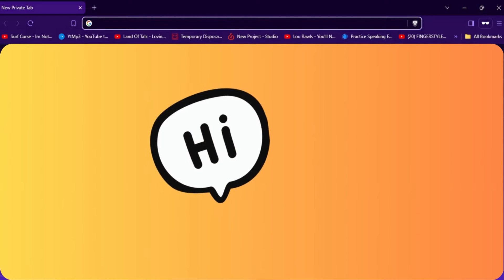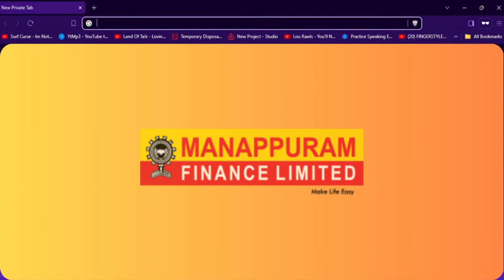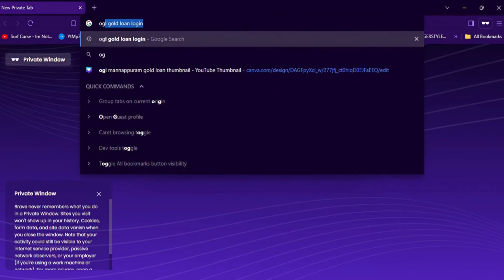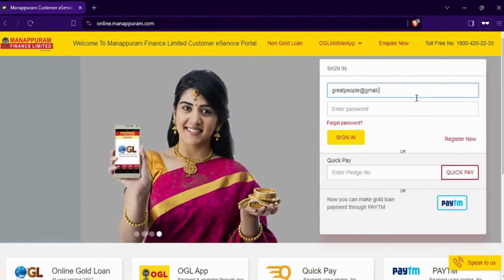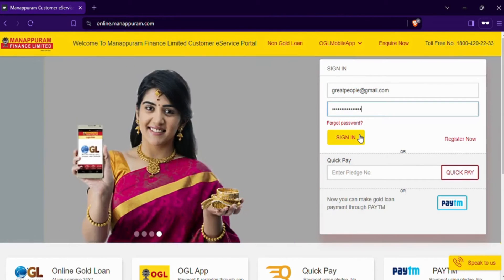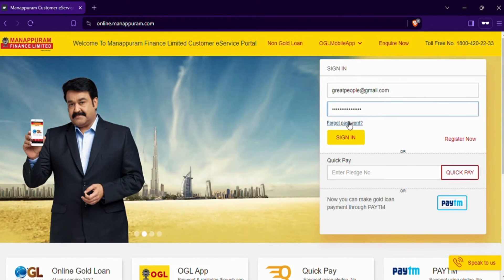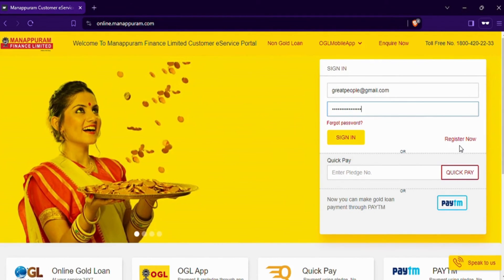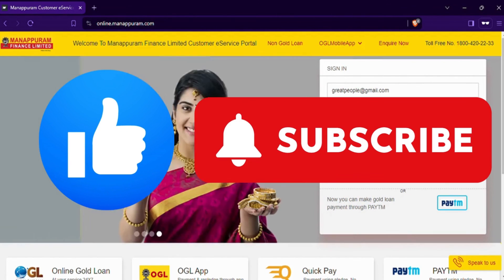How to Login OGL Gold Loan Account 2024?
Welcome to our step-by-step guide on how to login to your OGL Gold Loan account in 2024! In this video, we'll walk you through the process, ensuring you can access your account quickly and easily. We'll cover how to navigate to the OGL Gold Loan website, enter your login credentials, and troubleshoot common issues you might encounter. Whether you're a first-time user or just need a refresher, our guide is here to help you manage your gold loan online with confidence.